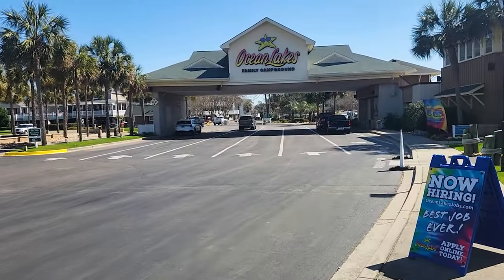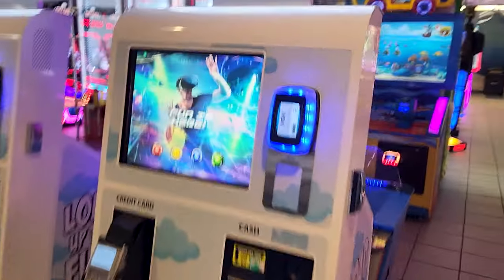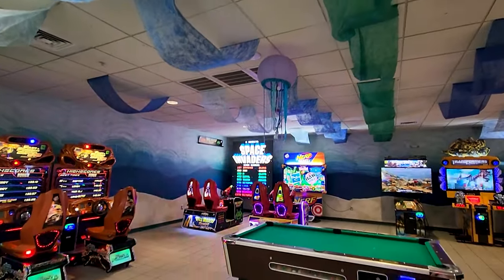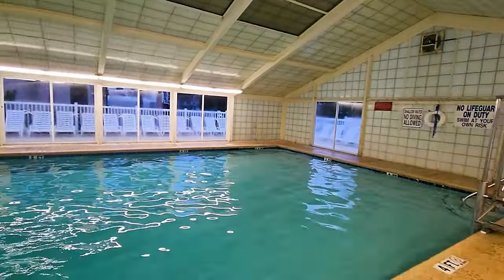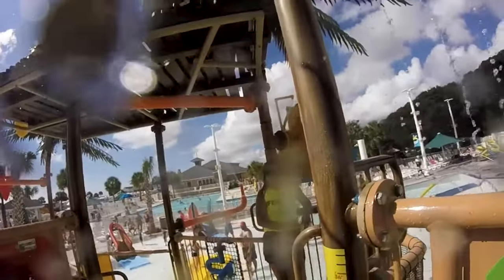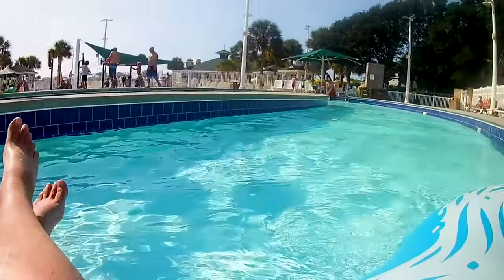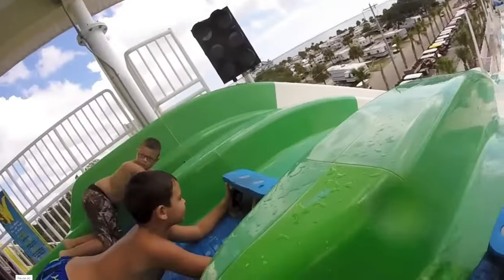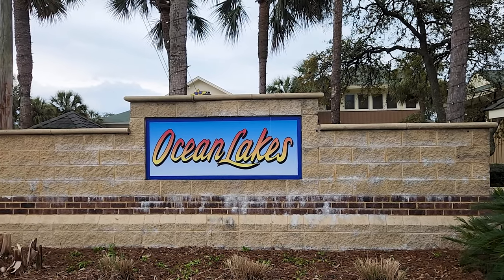Exploring The Water Park at Ocean Lakes Family Campground? - Full Tour of Arcade and Waterpark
Welcome to our thrilling adventure at the magnificent Ocean Lakes campground in sunny Myrtle Beach, South Carolina! 🌞 Prepare to be amazed as we dive into the ultimate waterpark experience right here in the BEST campground in Myrtle Beach! 🏆🏕️

Join us as we take you on a virtual tour through the heart-pounding water slides, lazy rivers, and exciting attractions that make Ocean Lakes the most sought-after campground destination along the stunning coastline of Myrtle Beach. 🎢🌊

Get ready to make a splash at the jaw-dropping water park within Ocean Lakes! 🌊 Watch as we zoom down thrilling water slides, screaming with excitement as we twist and turn through the refreshing water. You won't believe the adrenaline rush! 💦😱

But that's not all! Ocean Lakes offers so much more than just water slides. We'll take you on a journey through the serene lazy river, where you can relax and let the gentle current carry you away while soaking up the sun. ☀️🌴

As we explore this incredible campground, we'll also show you the amazing amenities and activities available for the whole family. From mini-golf to paddleboarding, there's something for everyone! 🏌️‍♂️🏓

Ocean Lakes truly is the BEST campground in Myrtle Beach, and we'll show you why! With its pristine beaches, incredible waterpark, and endless entertainment options, it's the ultimate vacation destination for families and adventure-seekers alike. 🏖️👨‍👩‍👧‍👦

So pack your bags and get ready for an unforgettable journey through the best campground in Myrtle Beach! 🎉🔔